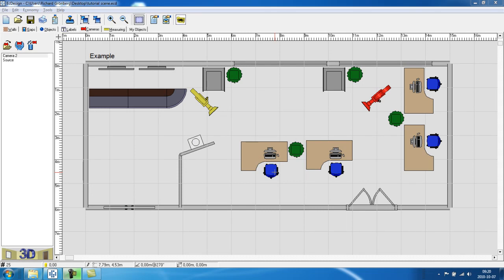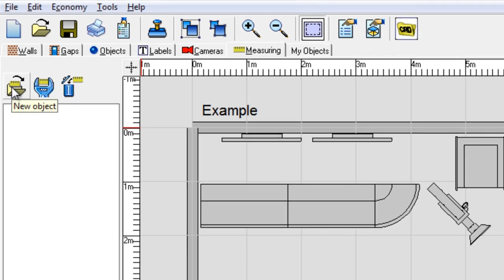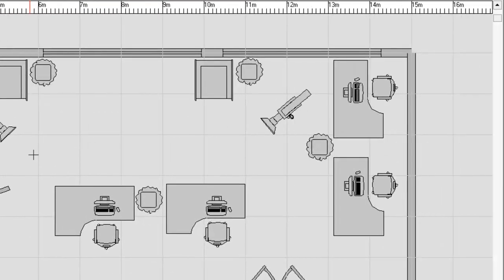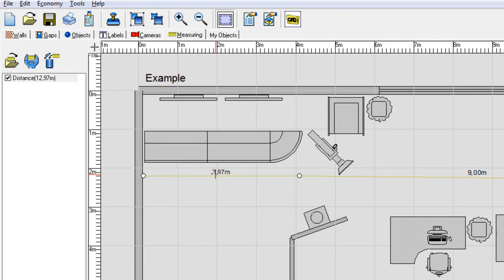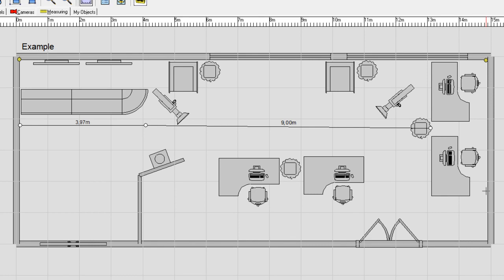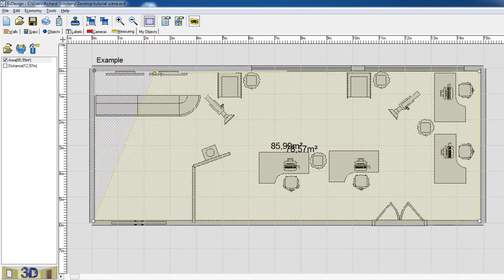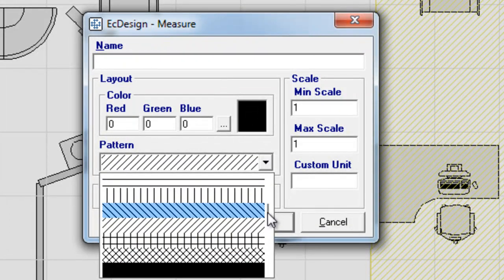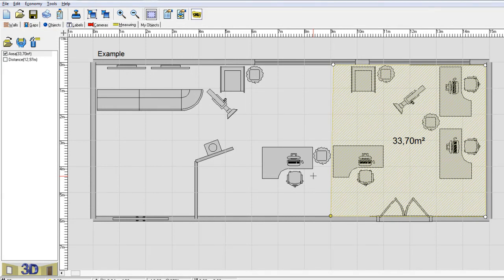Measuring ( How to add custom Measurements)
ECDESIGN Space Planner Tutorial.
 Measuring ( How to add custom Measurements). allows you to calculate special distances and area in the ECDESIGN layout.

ECDESIGN Space Planner was designed for people working in sales. Plan and present in 2D  and 3D without spending alot of time and money. With ECDESIGN there is not learning curve. In 10 minutes time you'll be making your first 2D layouts and 3D presentations.